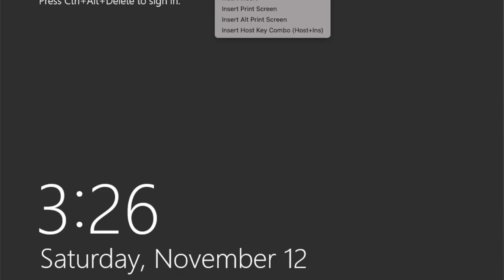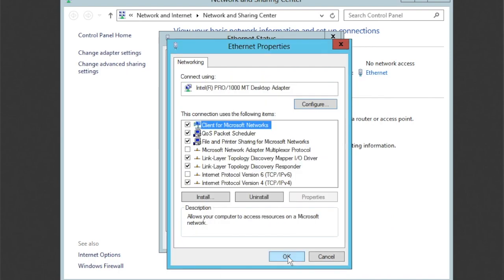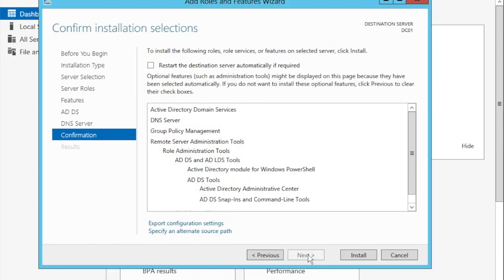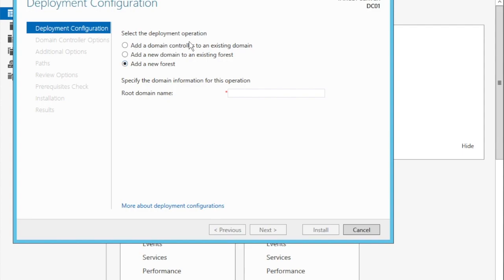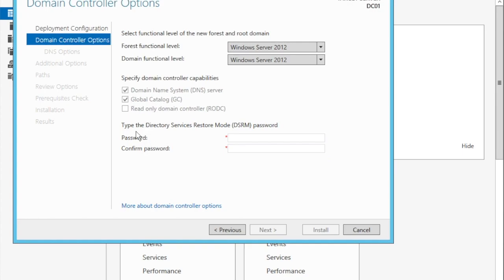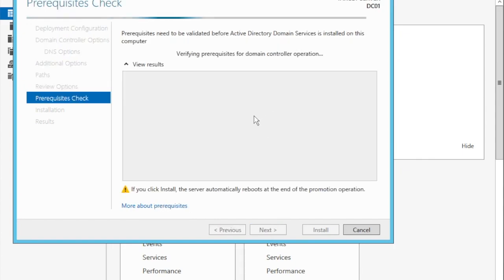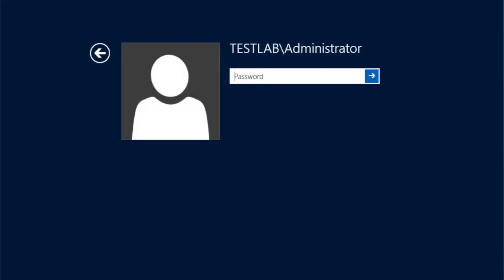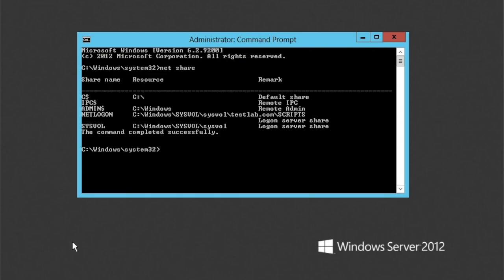Promote Domain Controller | Install Active Directory server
This video will help to understand how to instal and configure a domain controller or Active directory.